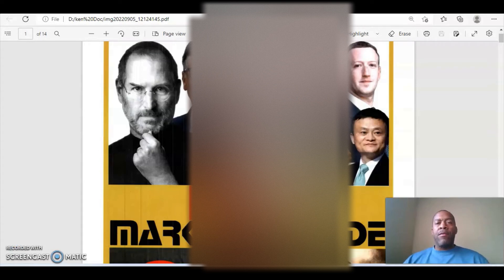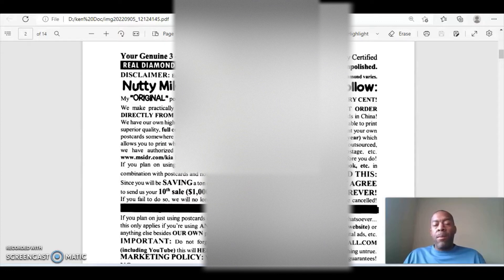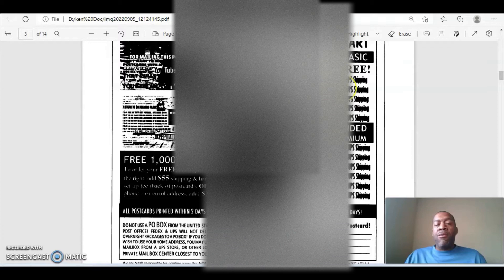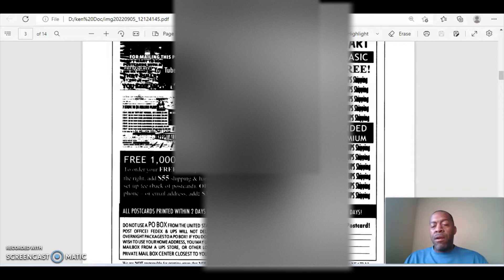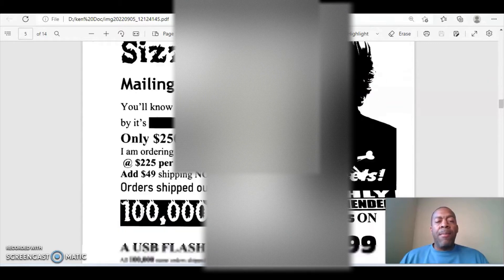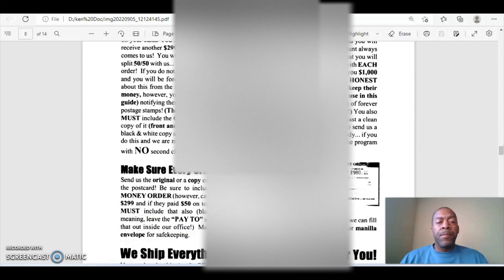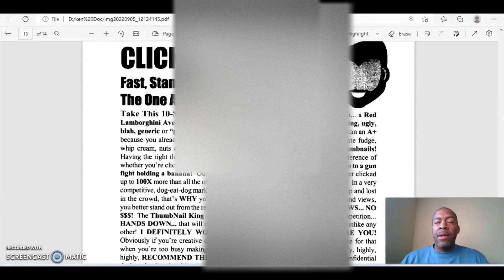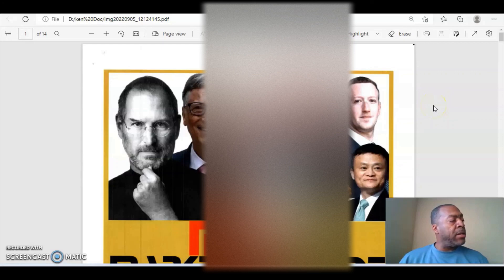iKeepitAll.com Postcard Program | Nutty Mike Marketing Guide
ikeepitall.com postcard program Orientation. In part 4 of this 14 part video series, I'm going to review the Max Marketing Guide.
You get a packing list with your package. It lists all of the items included in your product package. Everything from the Diamond to Youtube Marketing strategies are in the kit. Follow the videos as I go over each one step by step.

I am not a financial advisor, so I am not giving you any financial advice.